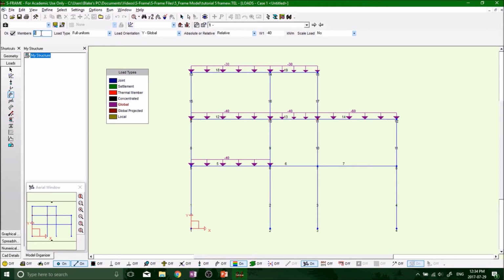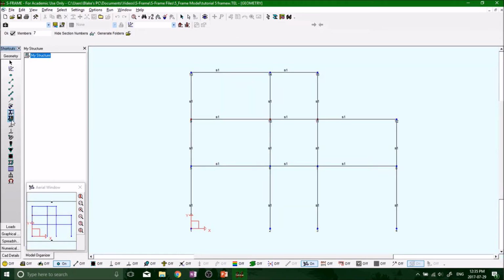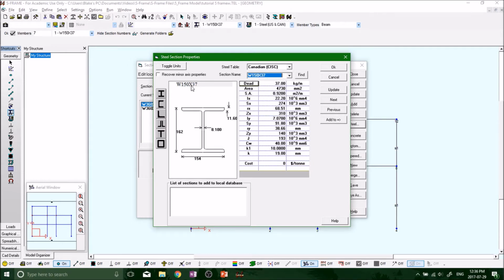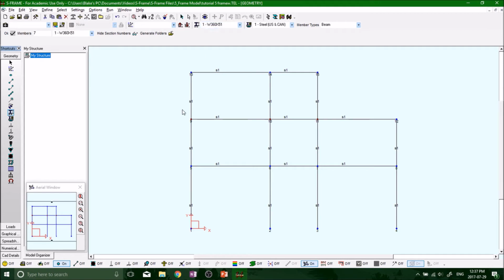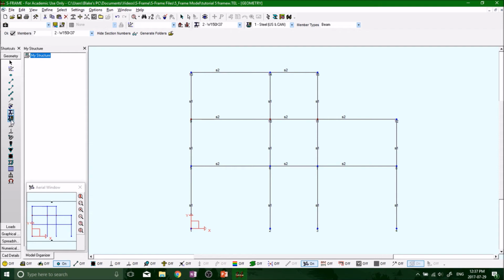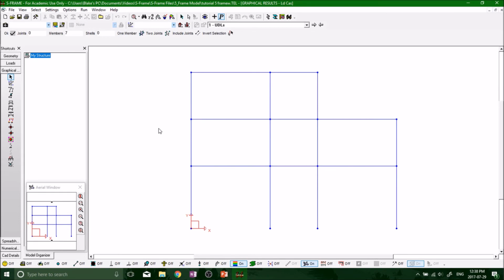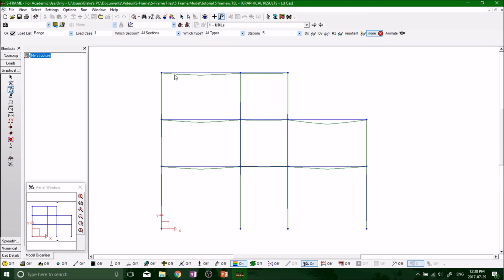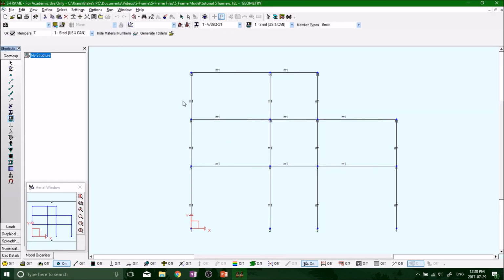S FRAME ANALYSIS -Frame System Uniform Distributed Loads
In this video we learn how to apply UDL to our Frame system and scale our results!